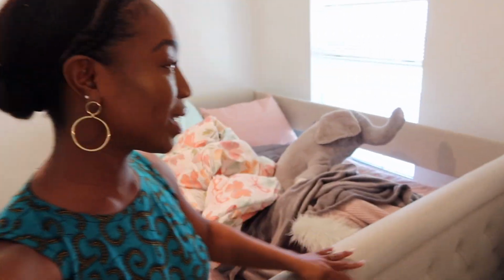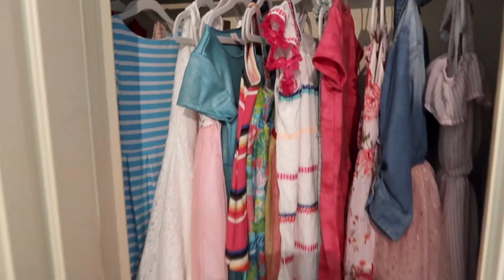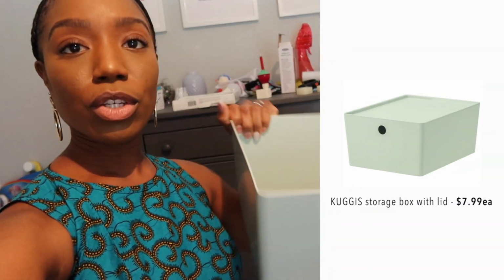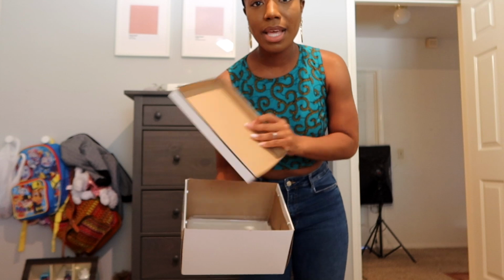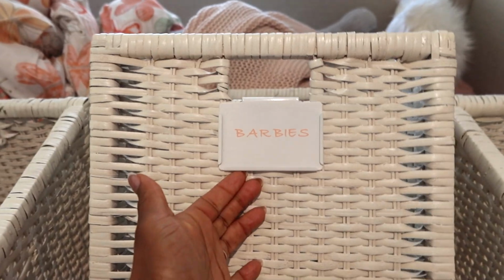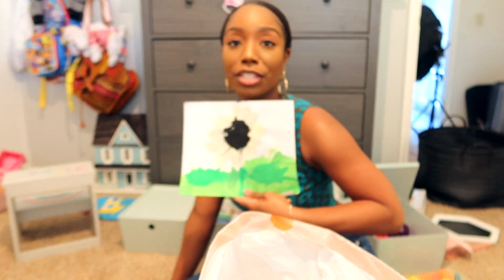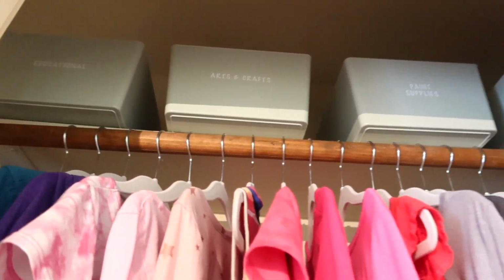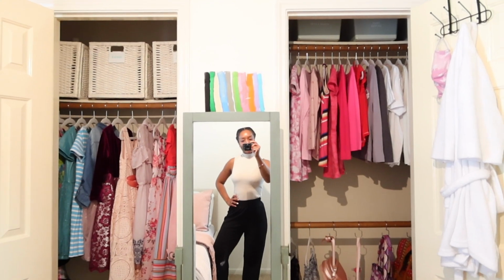Girl Closet Organization + Small closet Ideas | Judi the Organizer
DOWN HERE

For years now I’ve been wanting to organize Sabria’s closet and now that I have it has made all the difference in her room. She now has a space for EVERYTHING and to top it off, her closet is aesthetically pleasing and will fit well with her future room makeover - Which is coming very soon!!! Even though her closet organization is a simple one, the impact it made is life-changing, at least in the stage that she is now. I hope you enjoy this video and it inspires you to get your kiddos’ space organized.

Love you loads and Happy Organizing!
Items seen in the video or mentioned: If I missed anything, please ask!

I’ll be adding more of my folding videos this week to that channel! Thanks for subbing!
What to do next you ask! Follow the below instructions and you become part of the TEAM!

- You’re In!

Personal Instagram: @juditheorganizer
Business Instagram: @RescueMySpace